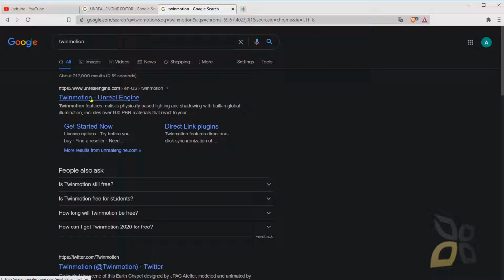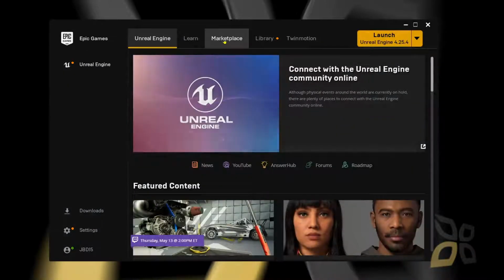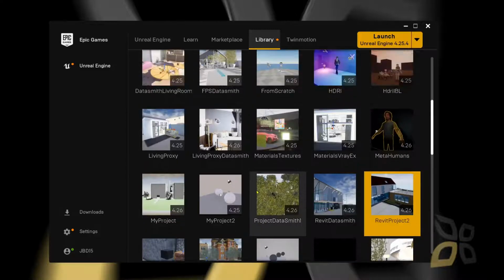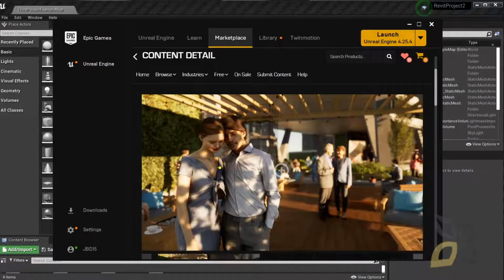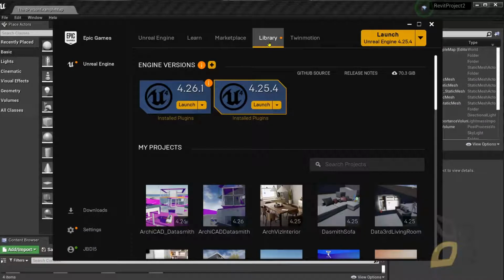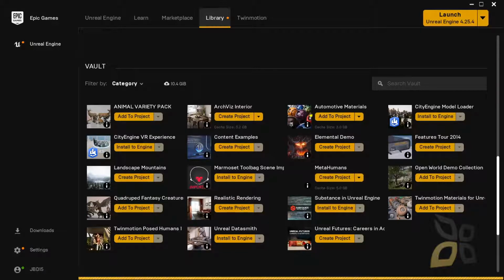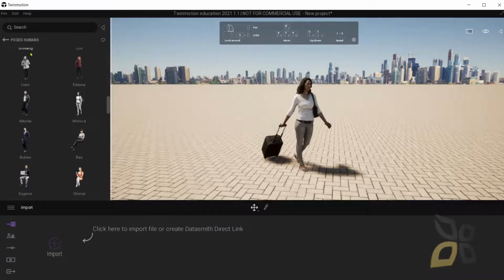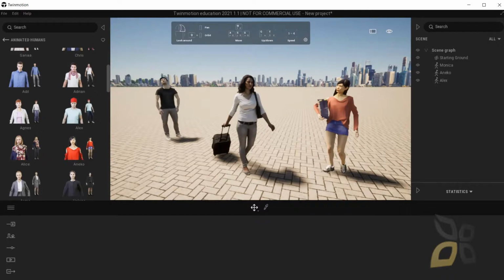VideoGuida - Importa il pacchetto Posed Humans in Unreal Engine, Persone animate e statiche in Tw...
VideoGuida - Importazione del pacchetto "Umani in posa" in Unreal Engine, Persone animate e statiche in Twinmotion.